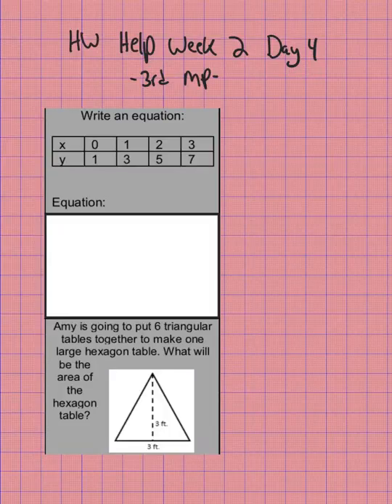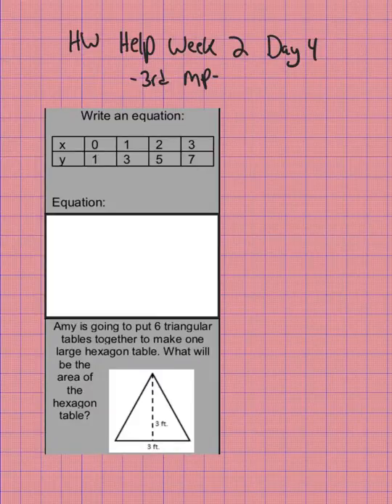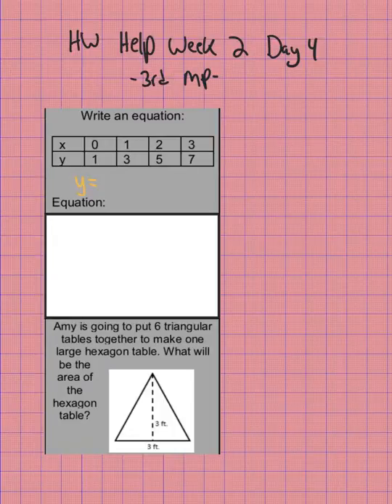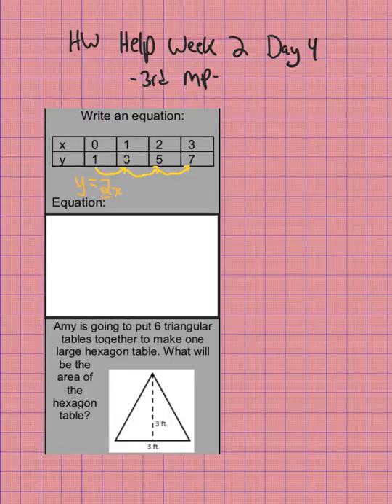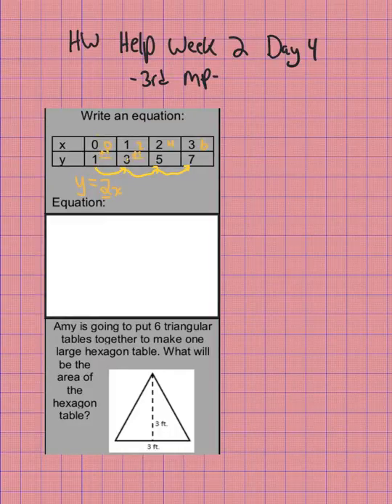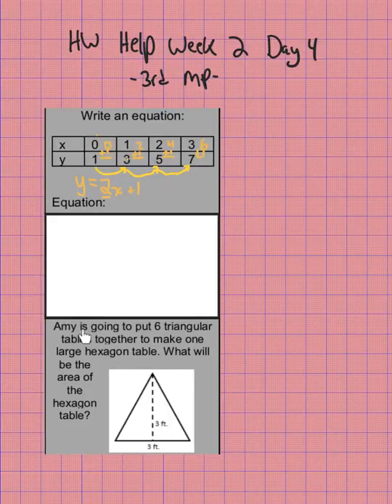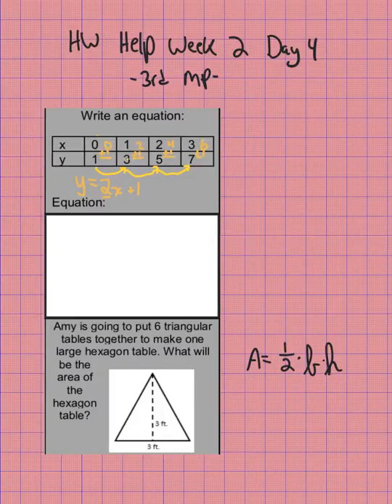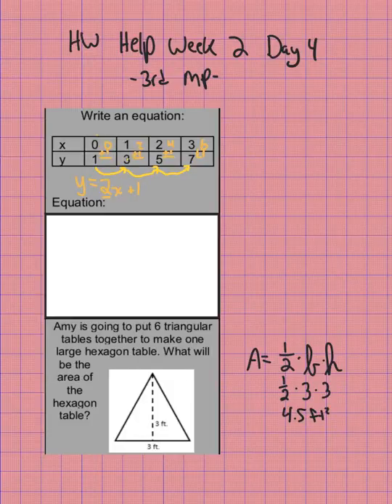Hw help week 2 (3rd mp) day 4